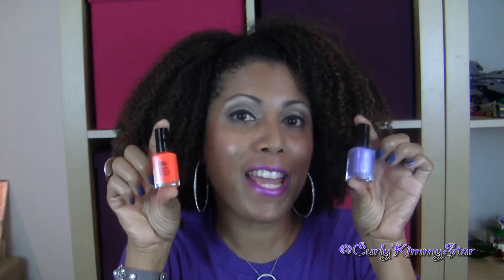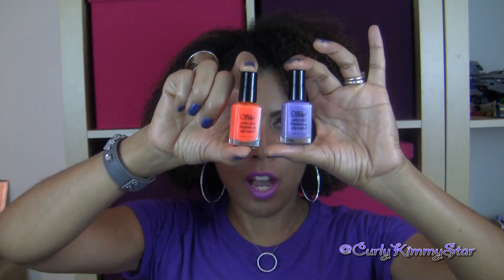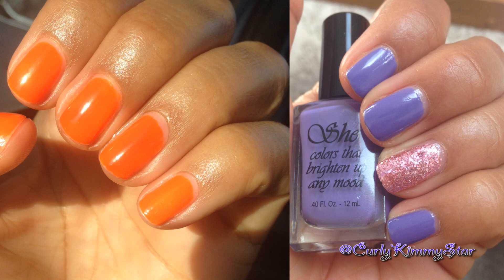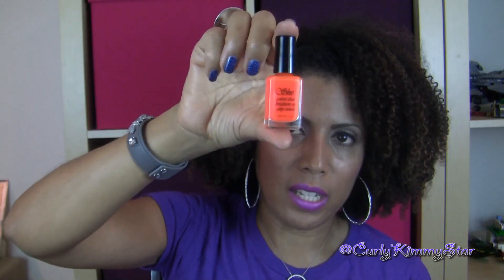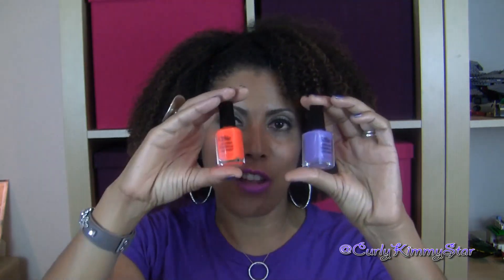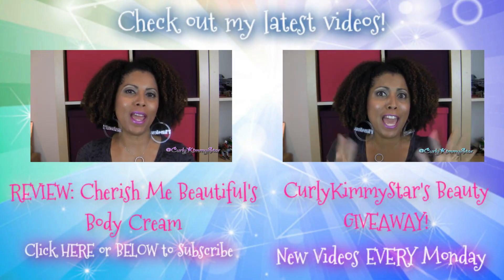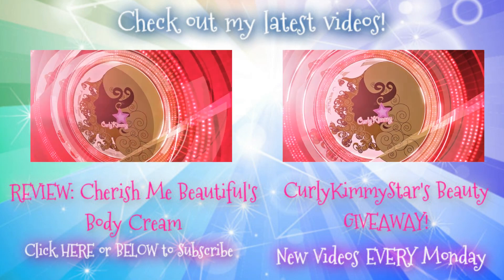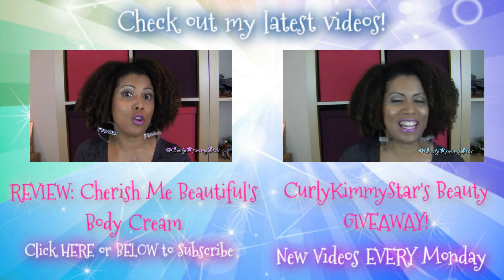REVIEW: She' Nail Polish | CurlyKimmyStar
My review of the indie nail polish brand She' Nail Polish!  Check out my review to see my thoughts of this line!  Nail polish lovers, this is for you!